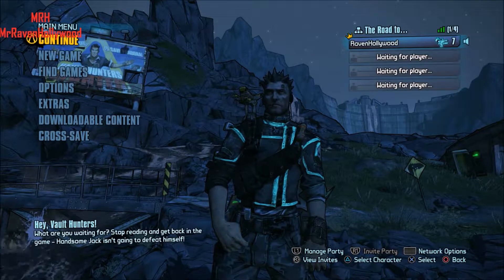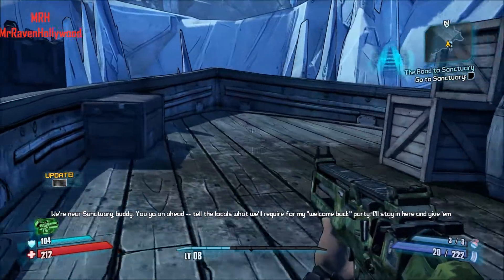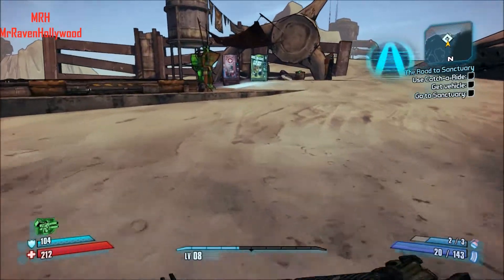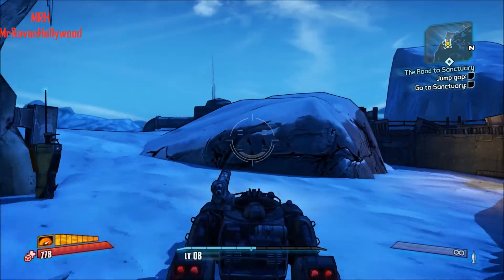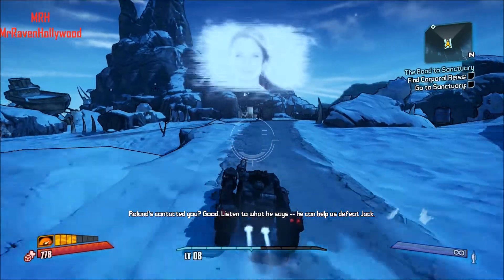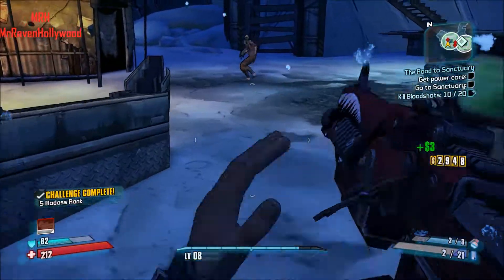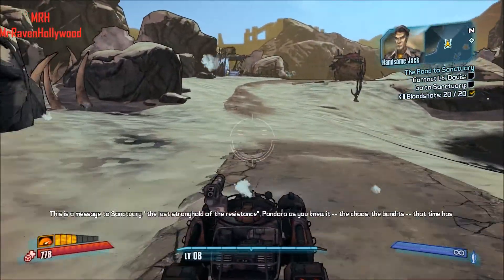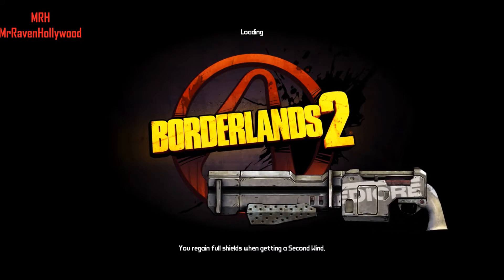Borderlands 2---The Handsome Collection---Part 4